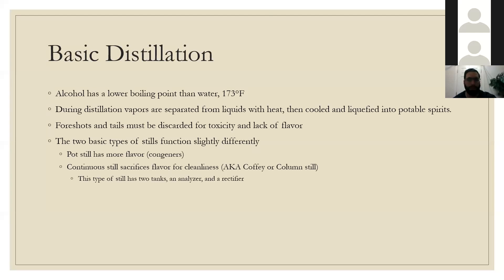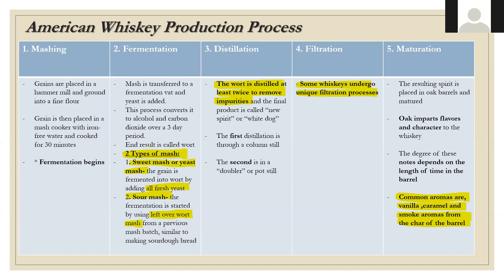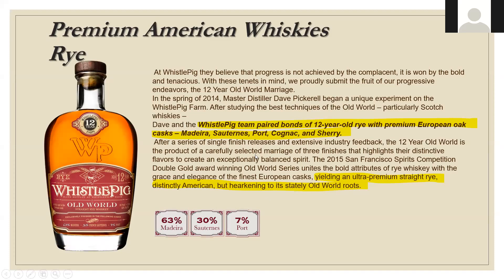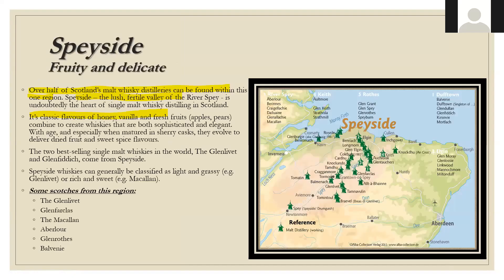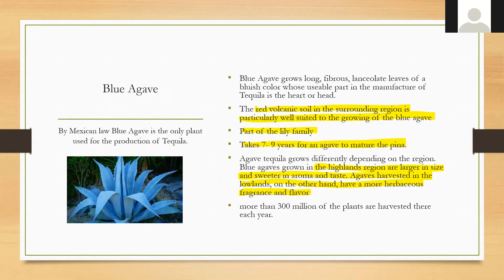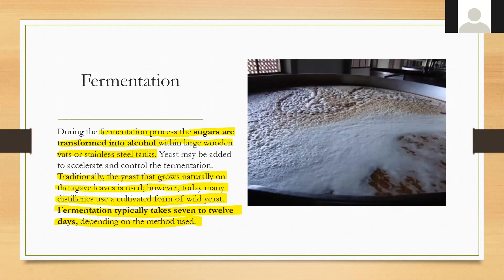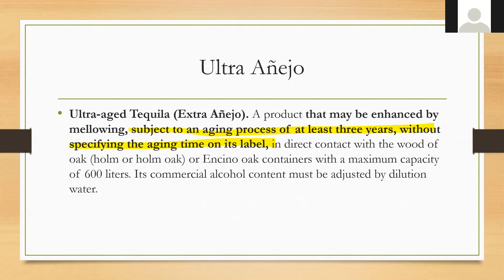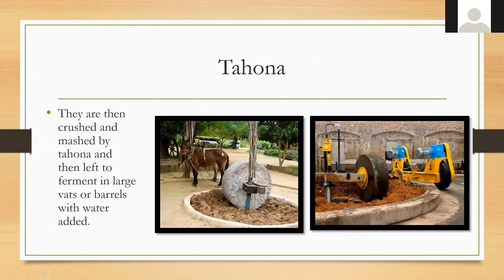Whiskey and Agave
Deep dive into the production styles and laws surrounding whisk(e)y and agave products.